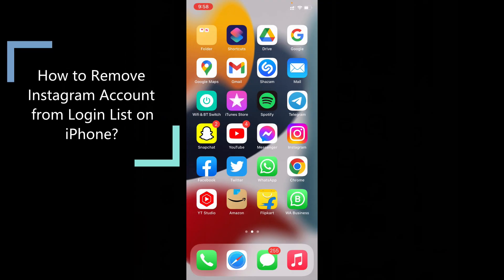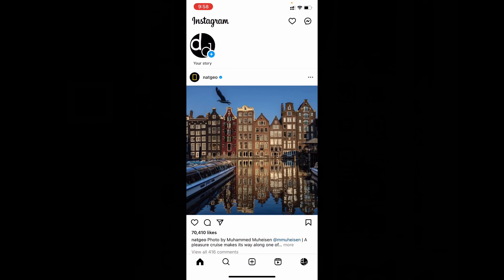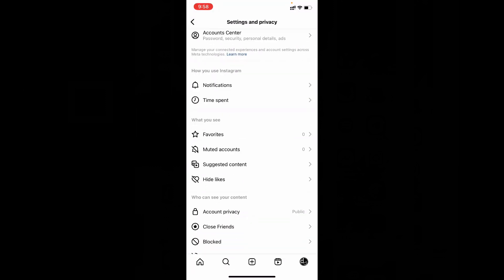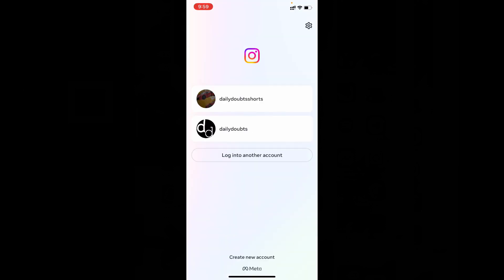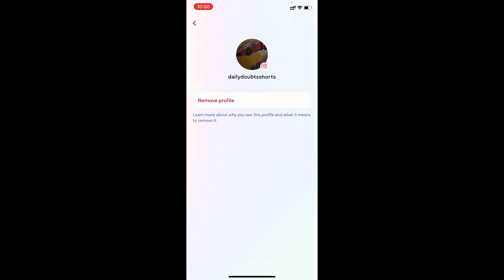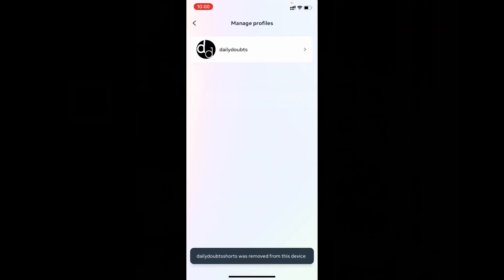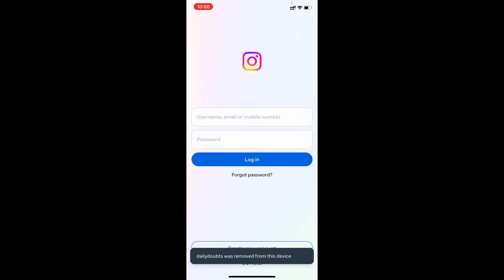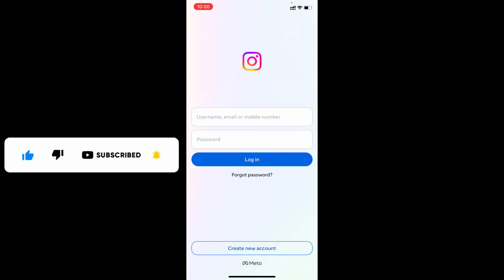How to Remove Instagram Account from Login List on iPhone?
How to Remove Instagram Account from Login List on iPhone? In this video, I show you how to remove multiple Instagram accounts from the login list on your iPhone. Actually, You can easily remove Instagram accounts from login lists by using your iPhone and iPad.